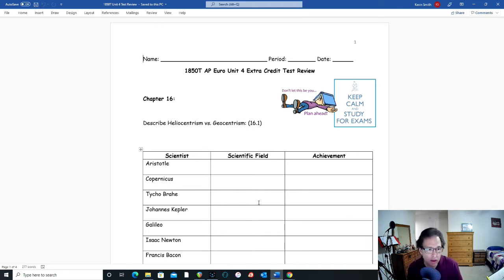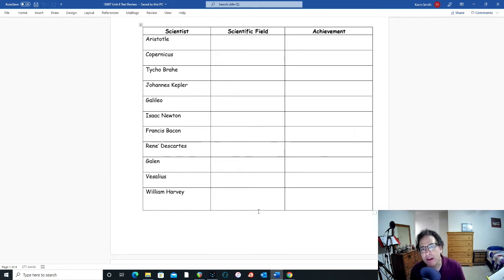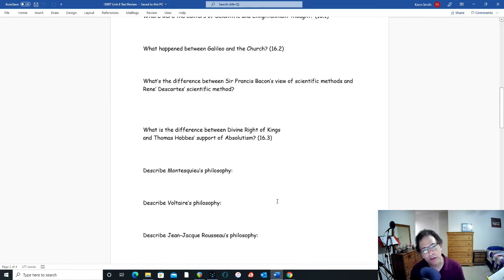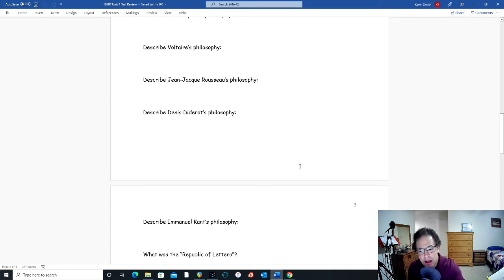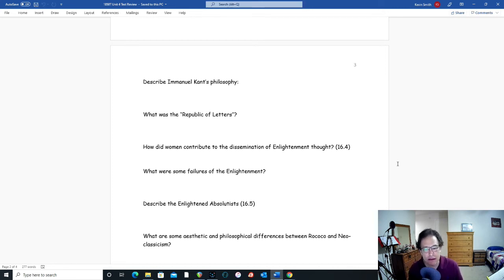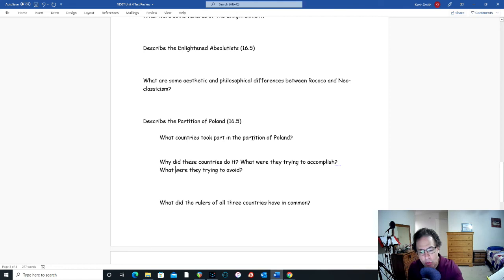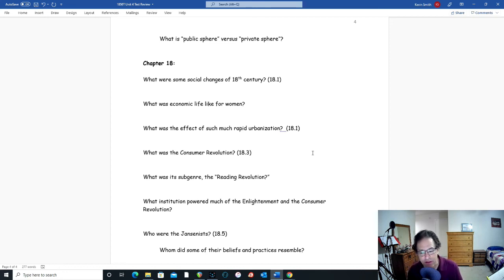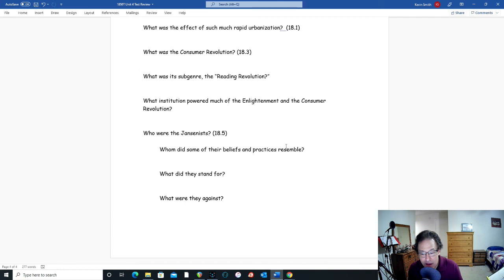Science and Reason! The AP Euro Unit 4 Test Review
Get ready to ace your AP European History test with this comprehensive Unit 4 review! In this video, we'll delve into the world of Science and Reason, exploring the key concepts and events that shaped European history. From the Scientific Revolution to the Enlightenment, we'll cover it all. Whether you're a student in the Advanced Placement program or just looking to brush up on your history skills, this study guide is perfect for you. With clear explanations, and valuable history facts, you'll be well-prepared to tackle your test with confidence. So, sit back, relax, and let's dive into the fascinating world of AP Euro!